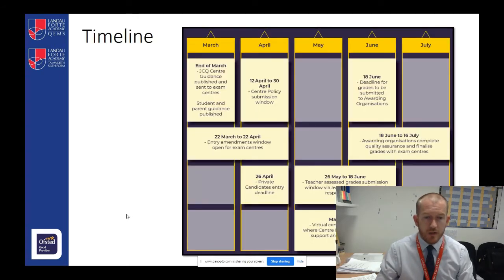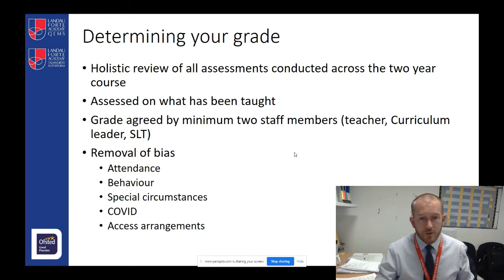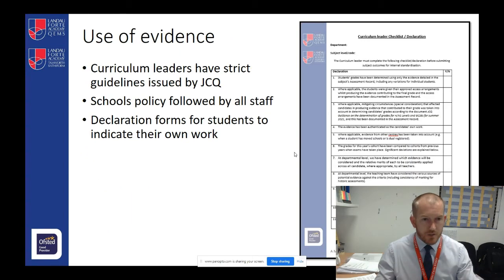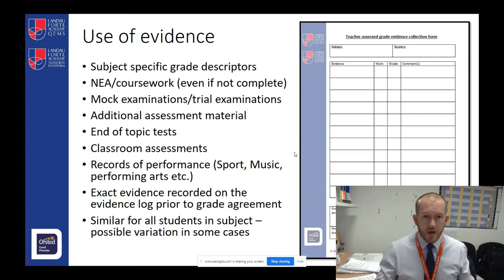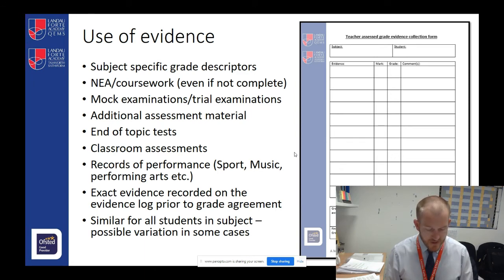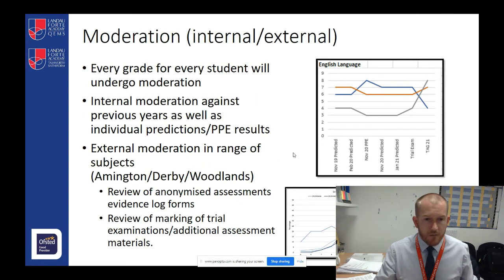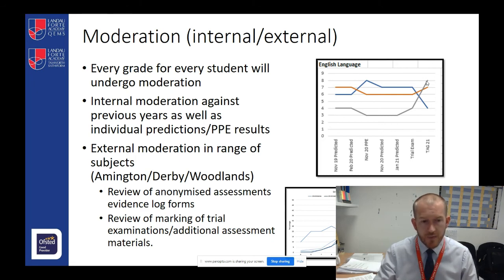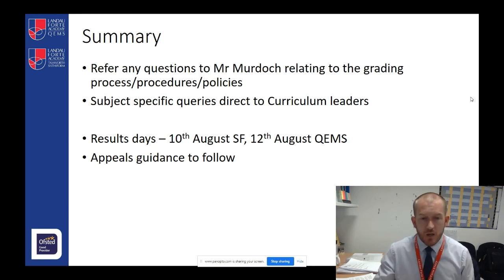Grading information for Summer 2021 Teacher Assessed Grades